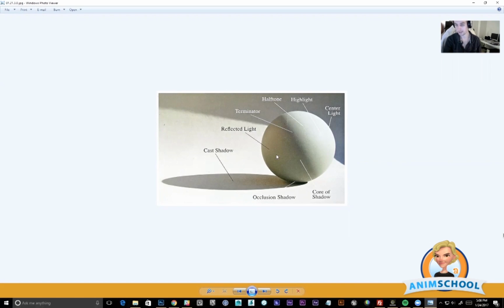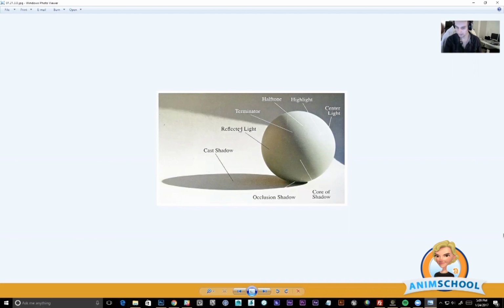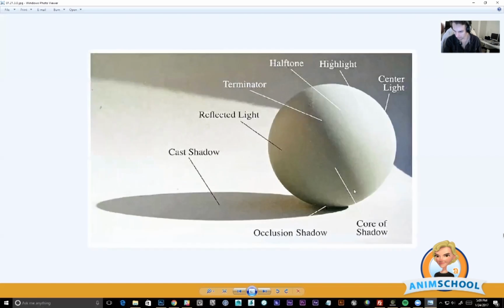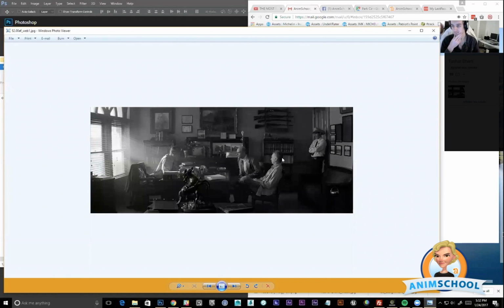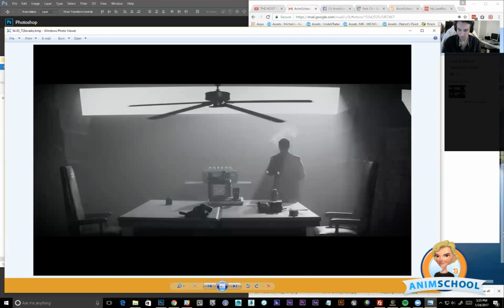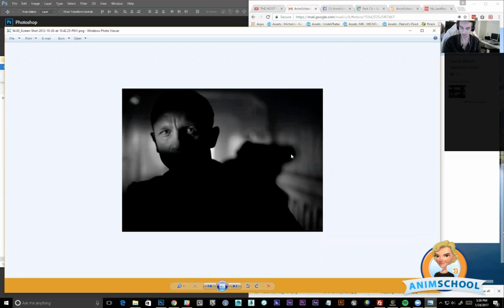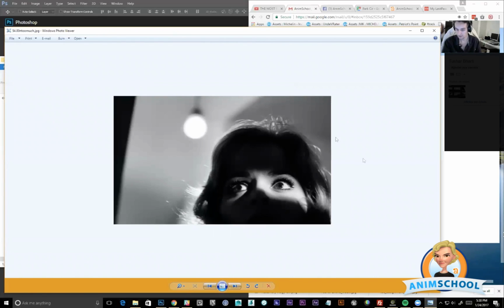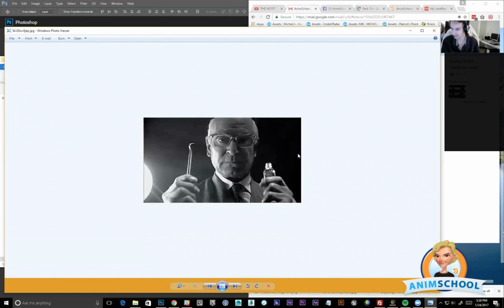Cyril Jedor - Importance of light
In AnimSchool's Art Class, Concept Artist Cyril Jedor shows the importance of light in storytelling.